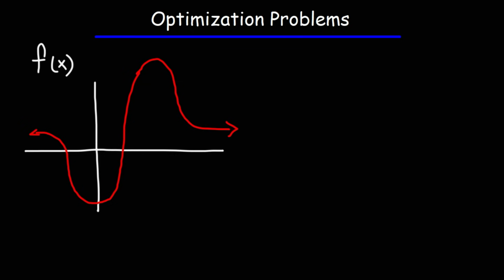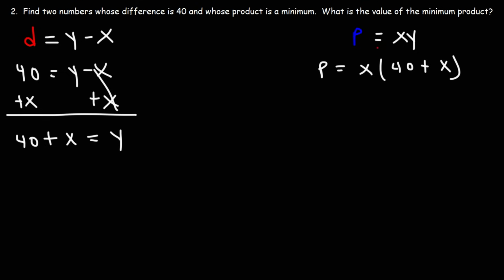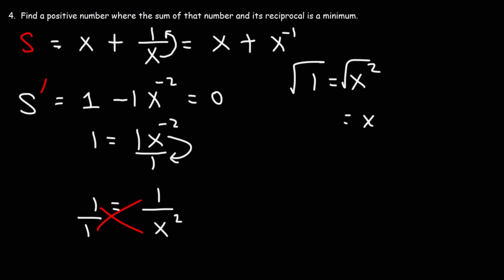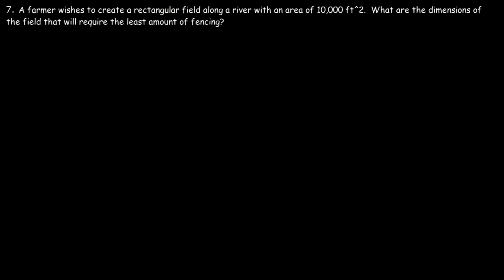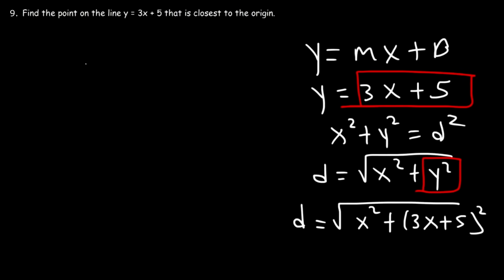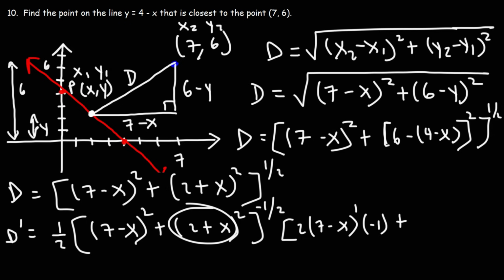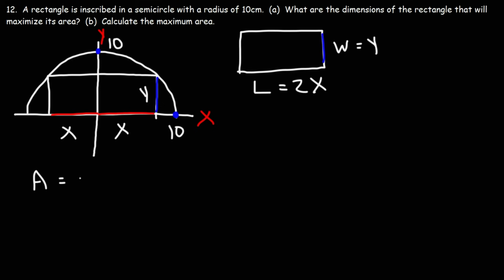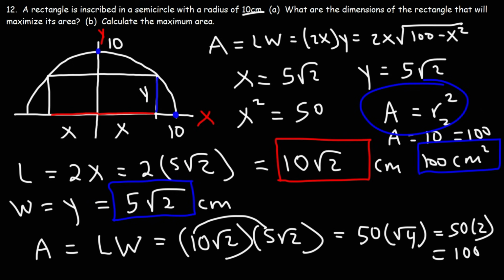Optimization Problems - Calculus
This calculus video explains how to solve optimization problems.  It explains how to solve the fence along the river problem, how to calculate the minimum distance between a point and a line, and how to maximize area while minimizing perimeter as in the case of fencing problems.